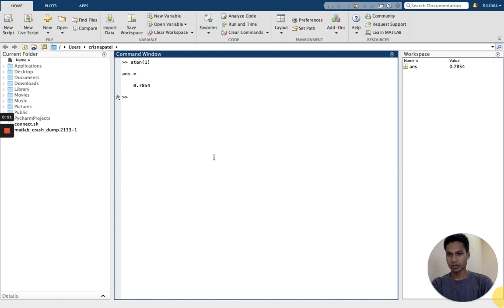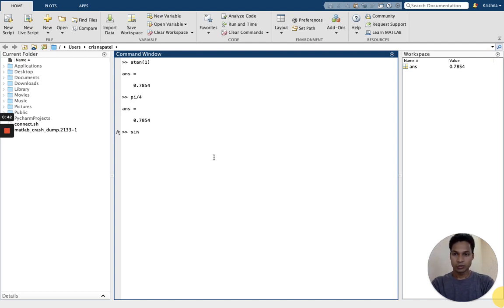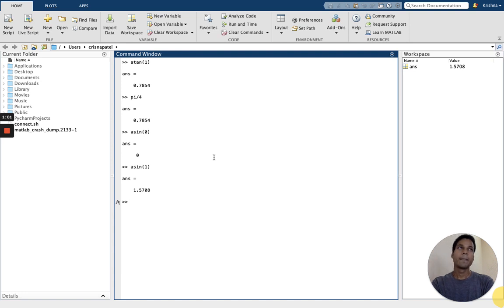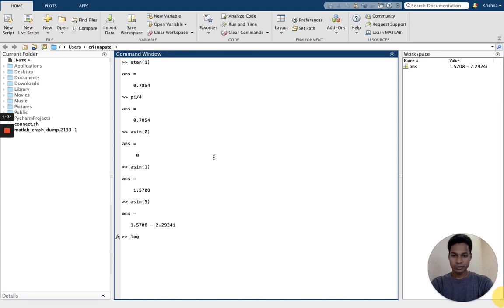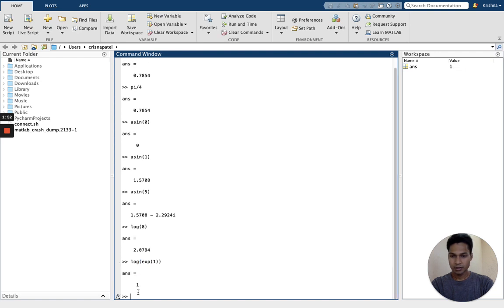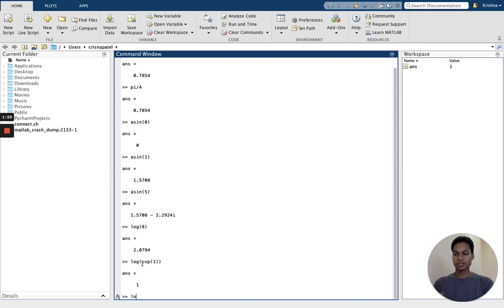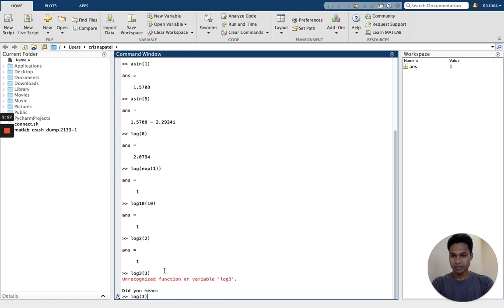11. Inverse of trigonometric functions and logarithm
These are some basic concepts for beginners.